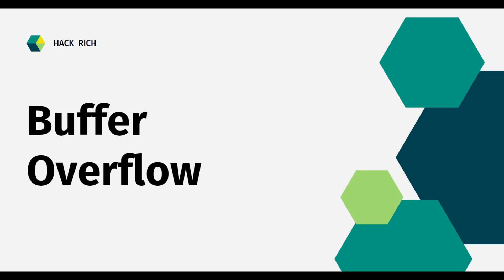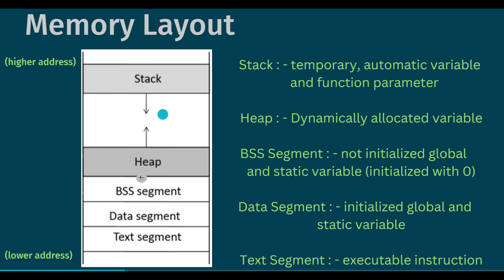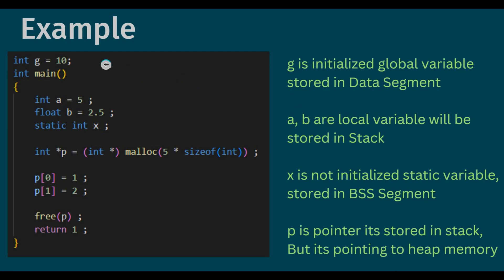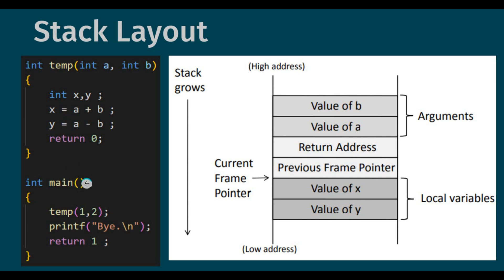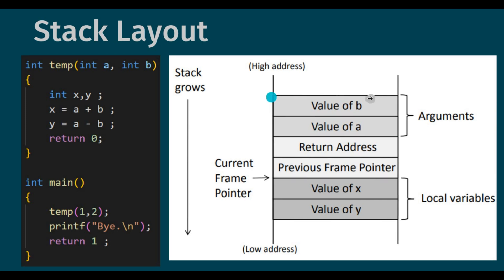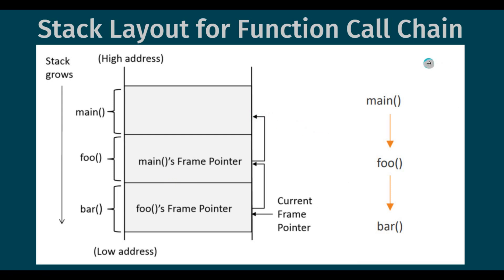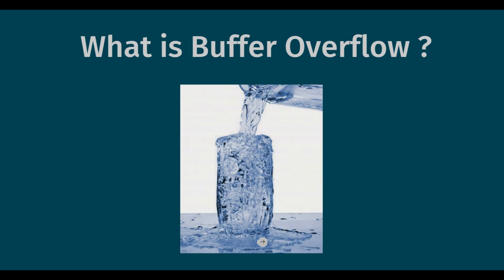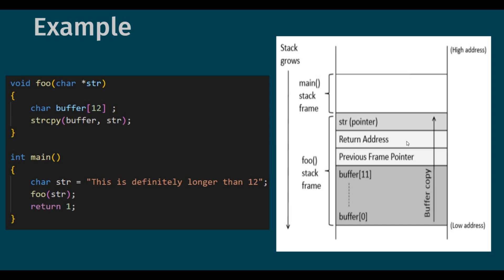Buffer Overflow: 4 Basic you must know before learning buffer overflow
In this video I discussed about fundamentals of Stack buffer overflow and what are the basic required to learn stack buffer overflow, Here I explained how memory will be allocated for the process while program is running with an example. and how stack frame will be allocated when there is function call which is essential to learn stack buffer overflow. Explained what stack buffer overflow is and when it occurs and how we can exploit the stack buffer overflow.

HackRich
Hack Rich